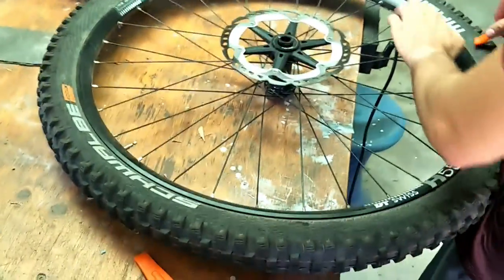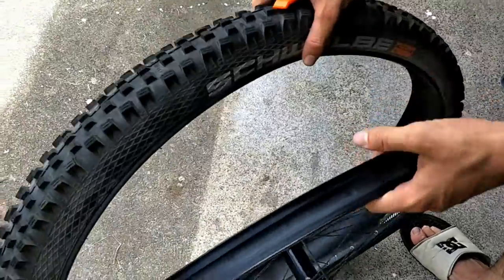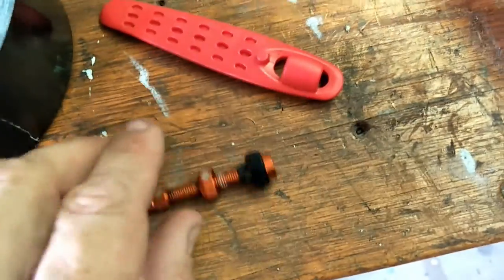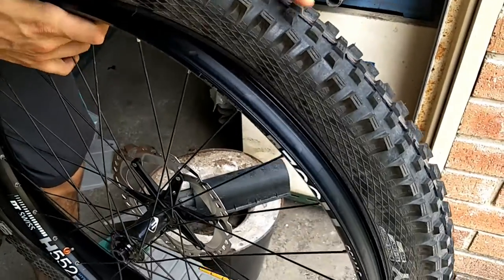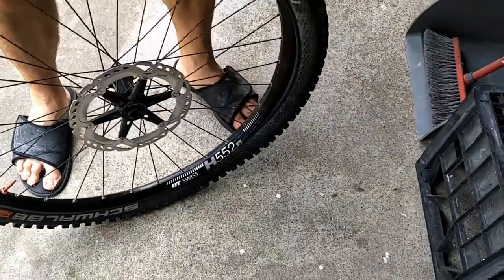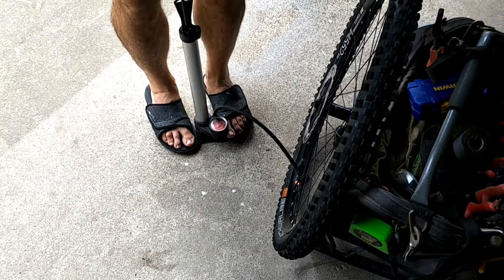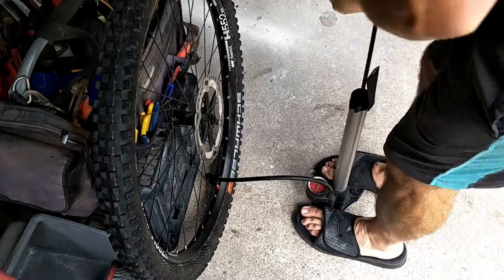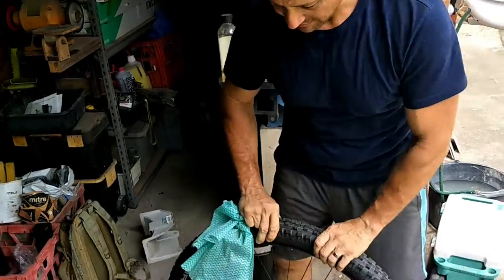Convert Bike Tyres from TUBE to TUBELESS! Easier than you think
Just a quick video of how we changed a 29" MTB tyre from a Tubed to a Tubeless setup. Nice and easy.

The toughest part of this process is removing the tyre and getting it back onto the rim. Just use plastic levers and you'll be right, mate.

You need to make sure your wheel rim is tubeless compatible otherwise just give up and walk away. :)

The tyre we used already was setup with rim tape so we didn't have to worry about that step. If yours isn't, then all you need to do is use a good quality cloth tape such as "Gorilla tape" or "Gaffa tape" to cover up the spoke holes.

You'll also need a tubeless compatible tyre valve (or you can also used one from an old tyre tube, just cut it around the end to suit your rim, and use some sealant between the valve rubber and the rim tape, and tighten up the nut good.

We used "Stan's NoTubes Tubeless Sealant" from 99Bikes and this works a treat.